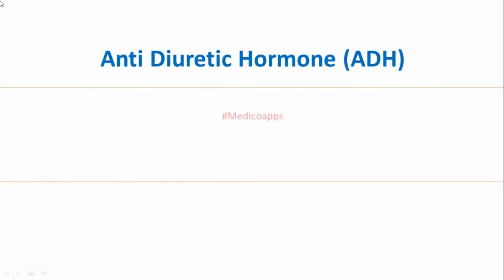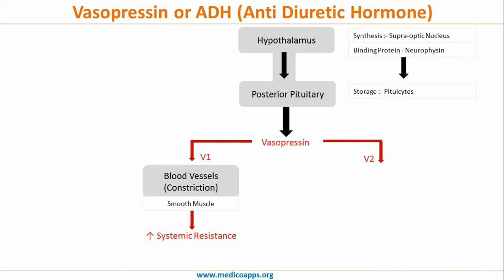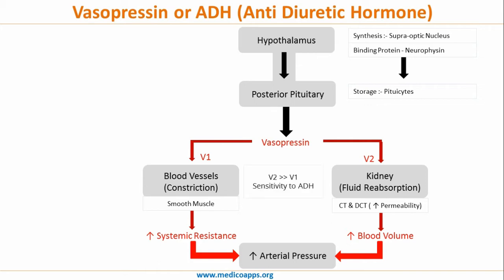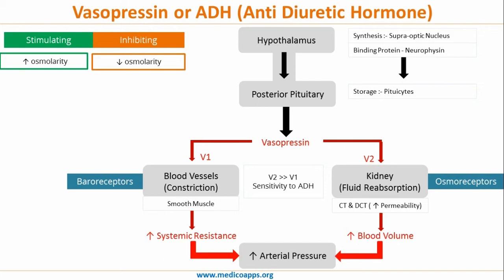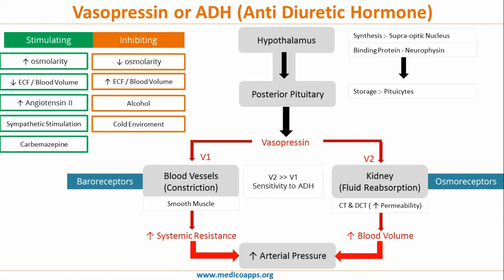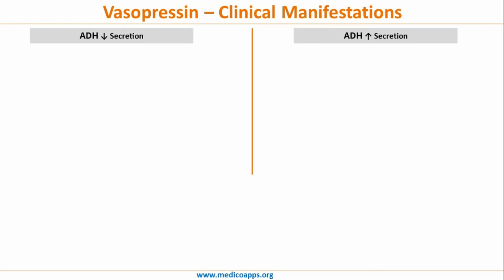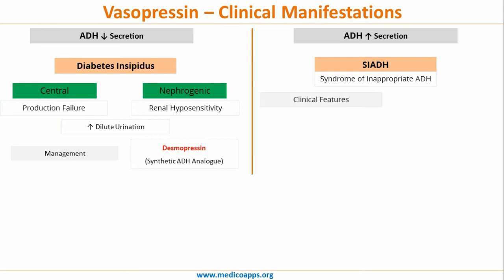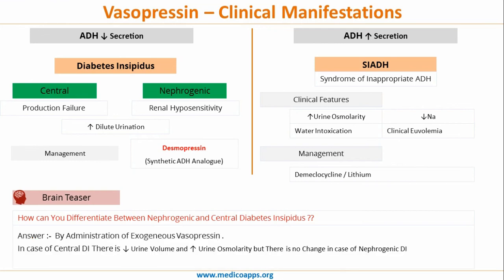Vasopression Medicoapps Masterclasses (C)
Medicoapps Masterclasses On Vasopressin or Anti Diuretic Hormone